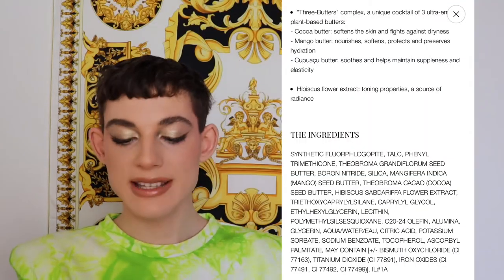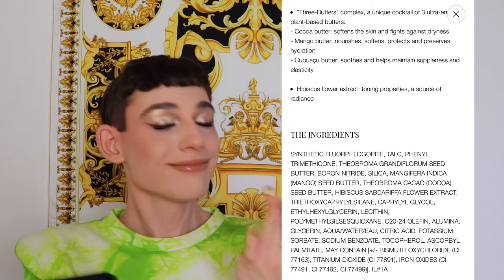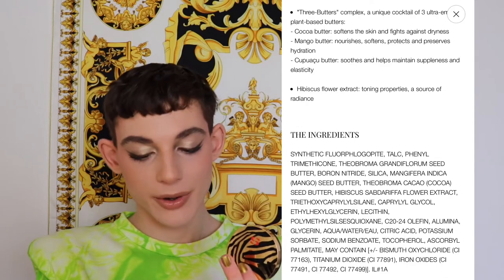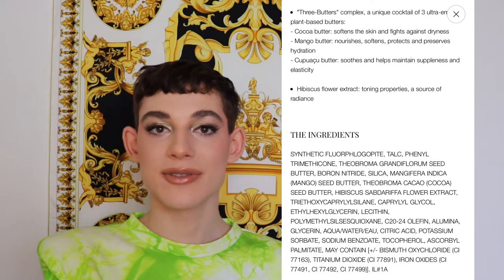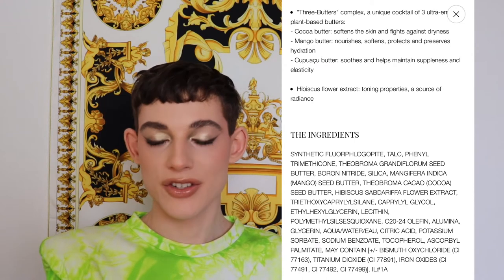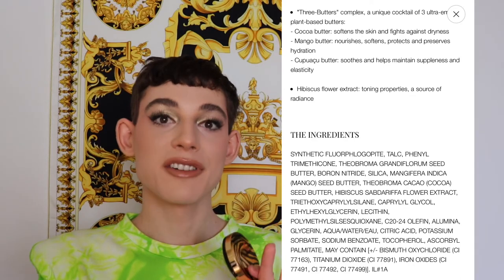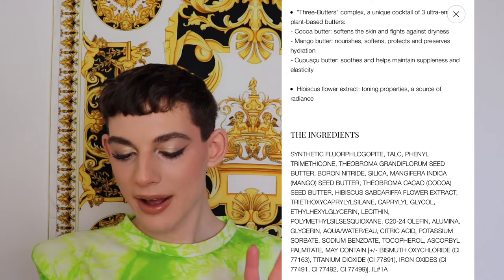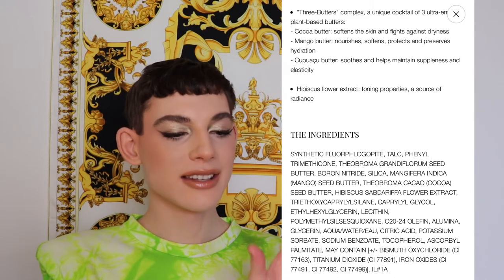✨ Ranking all my Sisley Paris powders!! Phyto poudre libre, Phyto poudre compacte or blur expert? ✨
Hey GLAMOURAS
MAMA G here and today we are doing an ultimate makeup guide on all the sisley paris setting powders to see which one works the best for you and your needs!

Titles of the songs in the background:

Hollywood High by Silent Partner

Gaiety in the Golden Age by Aaron Kenny

Gloss On The Floor by NoMBe

Xoxo Niki G
a.k.a. Mama Glamouras
a.k.a. Mama G

sisley, sisley paris, black rose, rose noire, luxury cream, moisturizer, luxury haul, luxury skincare, skincare routine, makeup review, Jeffree Star, James Charles, Tati Westbrook, beauty community, drama channel, is it worth it, anti aging, charlotte tilbury magic cream airbrush flawless finish powder pillow talk lipstick versace dylan turquoise fragrance elf cosmetics putty primer catrice cosmetics true skin foundation cosrx snail mucus moisturizer cream haruharu black rice toner lotion sunscreen spf pat mcgrath mothership palette divine rose 2 hermes chanel louis vuitton Donatella gianni beauty guru givenchy prada house of gucci tatcha morphe toofaced mac elf maybelline loreal catrice essence urben decay guerlain chanteceille most underrated expensive designer highend luxury affordable drugstore cruelty free skincare makeup beauty vegan clean cosmetics dior beauty dior makeup chanel